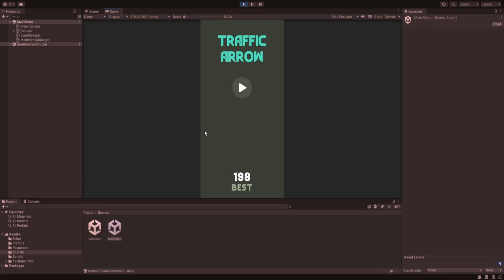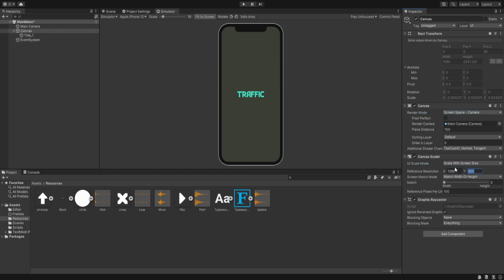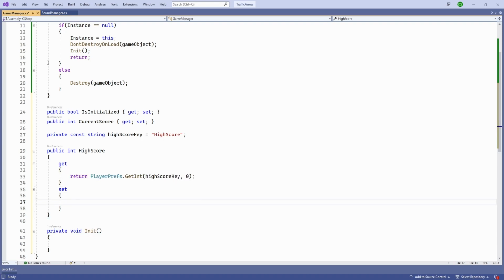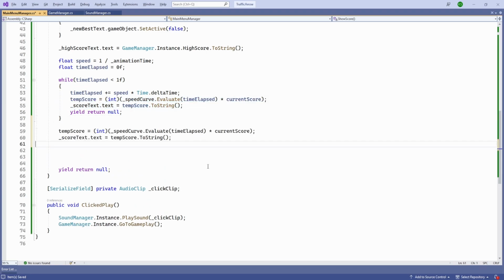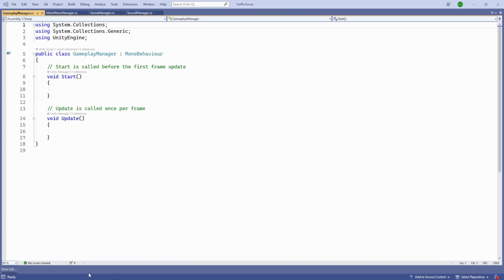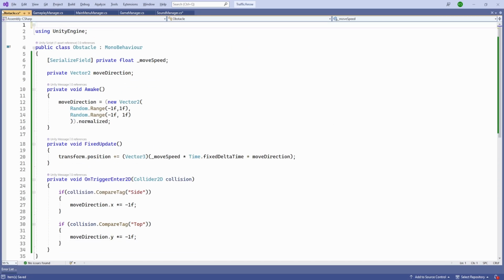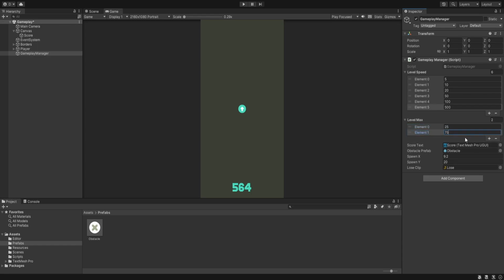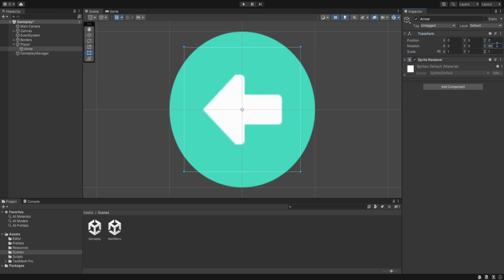Unity Simple Hyper Casual Game Tutorial - TrafficArrow [ COMPLETE ]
Create a Simple Beginner Hyper Casual Game in Unity

TimeStamps
0:00 Introduction
1:21 Project Setup
7:31 Main Menu Scene
14:25 GameManager
20:17 MainMenu Manager
27:37 Gameplay Scene
35:30 Gameplay Manager
40:35 Obstacle
54:27 Player